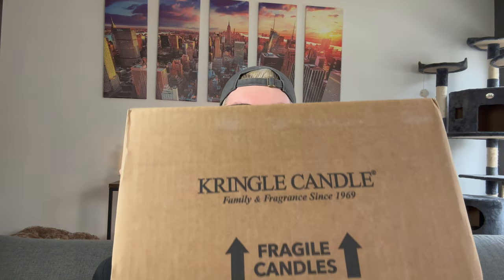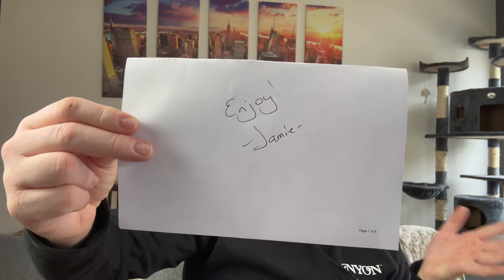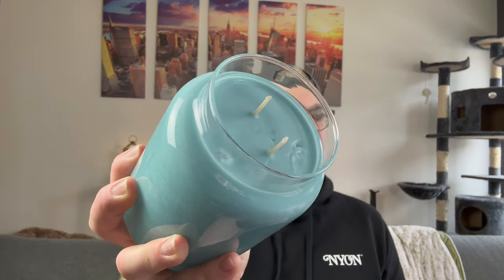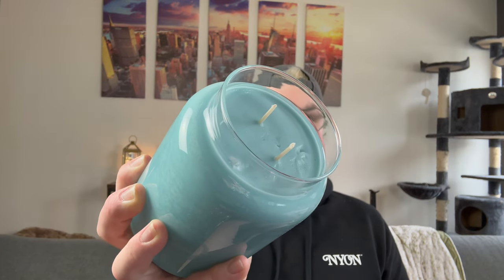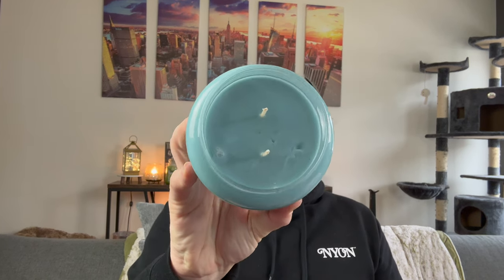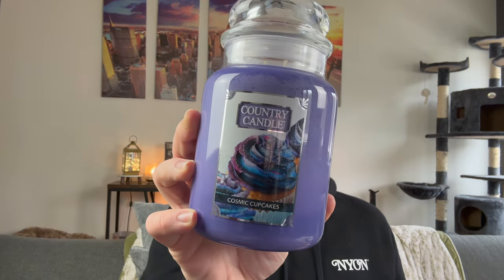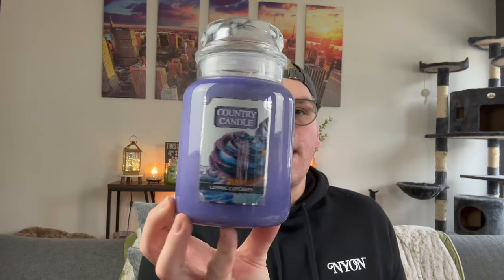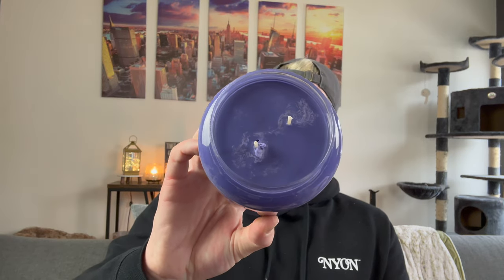KRINGLE COUNTRY CANDLE SPRING 2023 | BRUNCH IN A CANDLE?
In today's video, I talk about the new releases from Kringle's Country Candle* line that launched February 27th! The NEW Country line are debuting in 100% Soy Wax!

Scents featured:
Blue Raspberry
Cookies & Cream Cake
Cosmic Cupcakes
Coconut & Blueberry Tart
Grapefruit & Rosemary
Sweet Peach
*Products sent to me in PR.

Drew